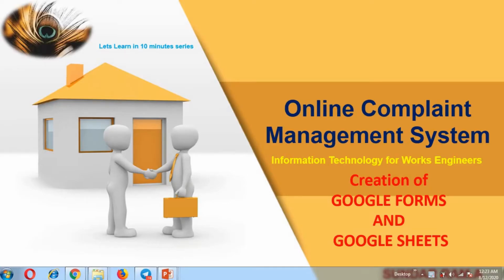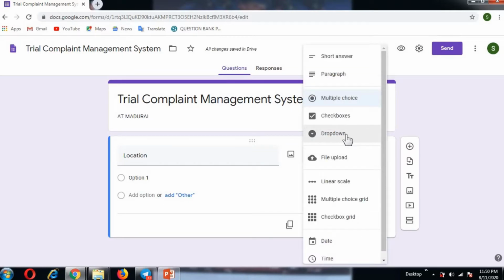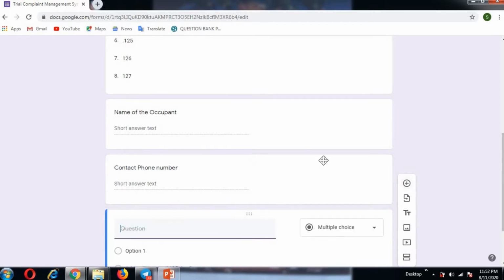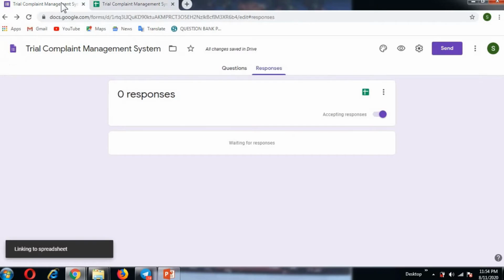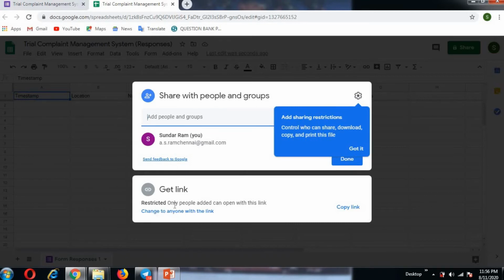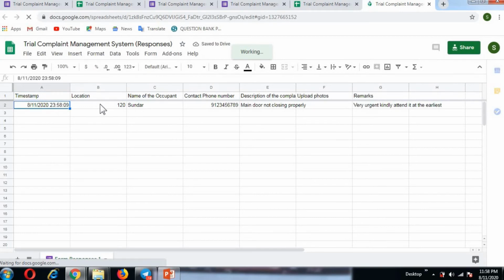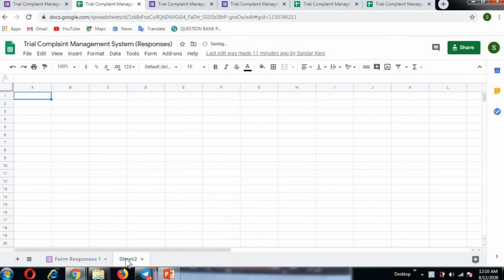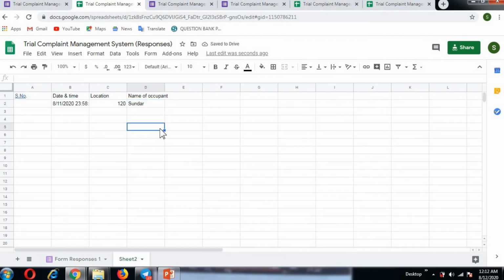IT for Works Engineer (Forms & Sheets) - Part 2 Demo - Online Complaint Management System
Information Technology for Works Engineer - Part 2 - Online Complaint Management System